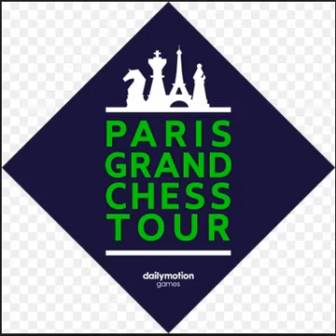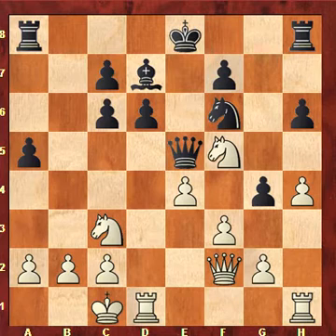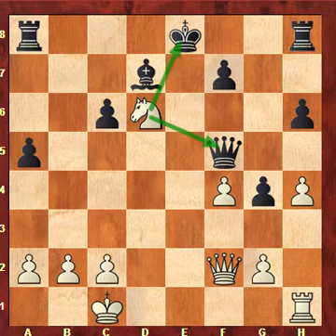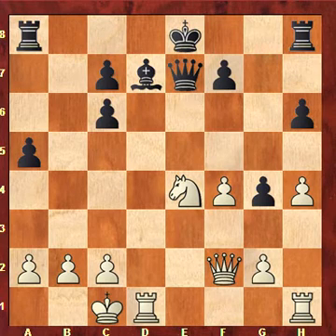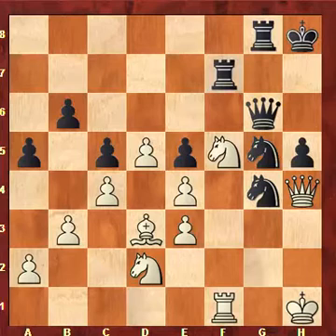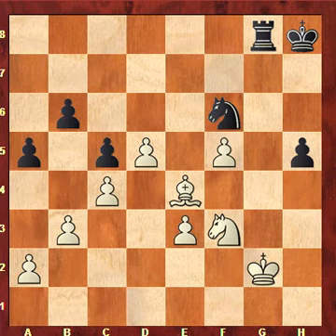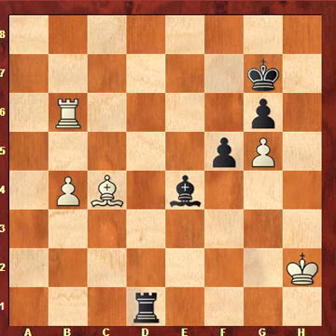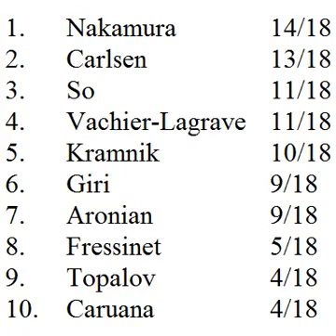Highlights 2016 Paris Grand Chess Tour - June 10th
Nakamura winning the Rapid section, Carlsen close behind,  Caruana drowning on Day 2